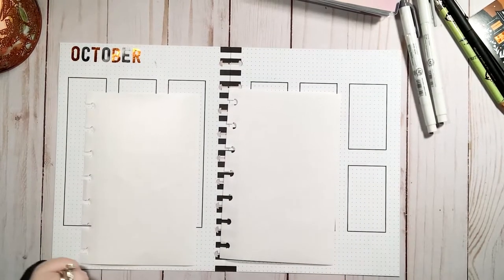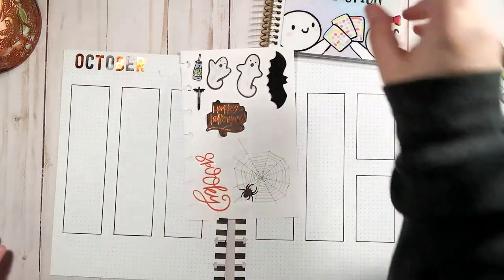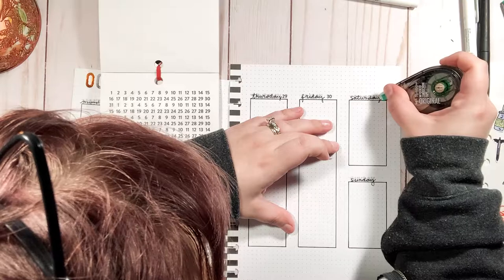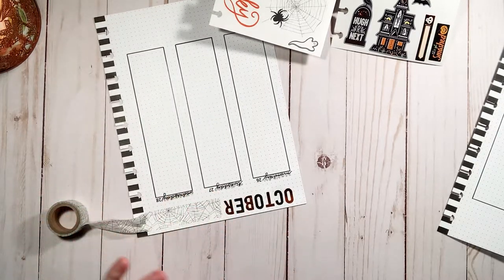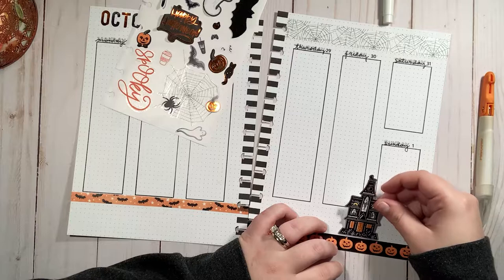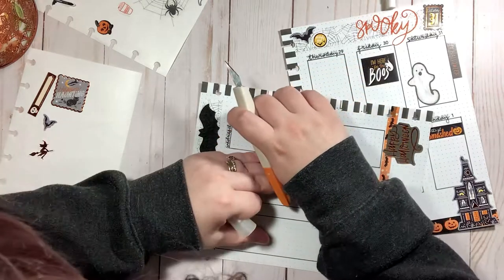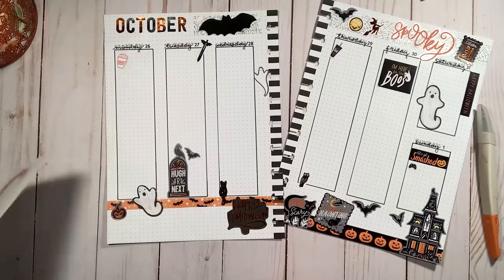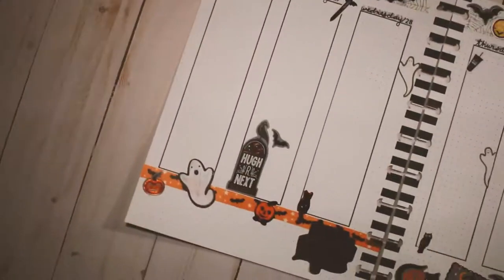Chatty PlanwithMe | Week of October 26 - November 1, 2020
The "Give 'Em Hell" pin that can be seen in my intro was made by Natty Cat Pins; check her out